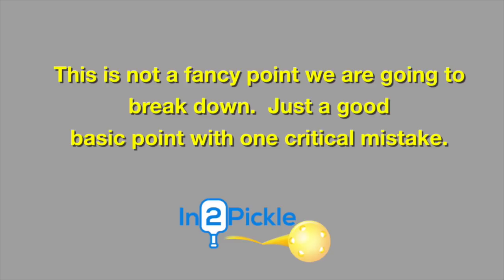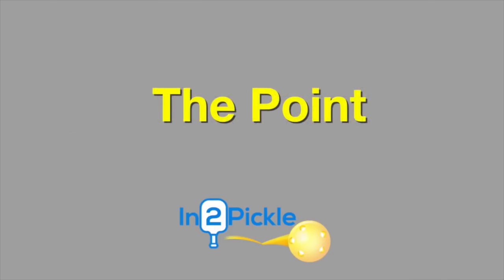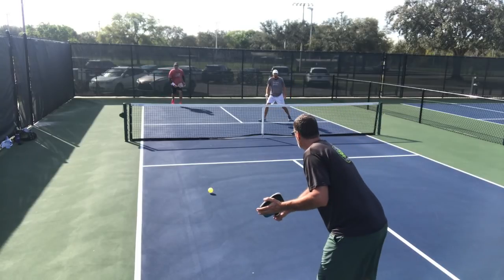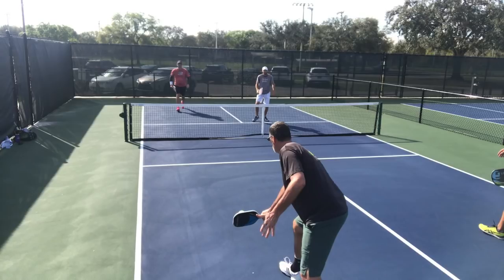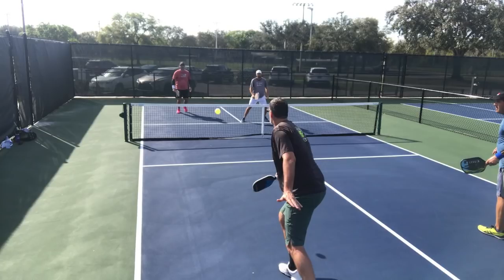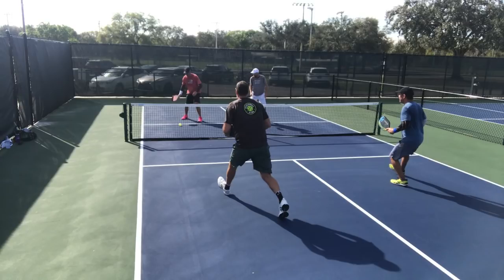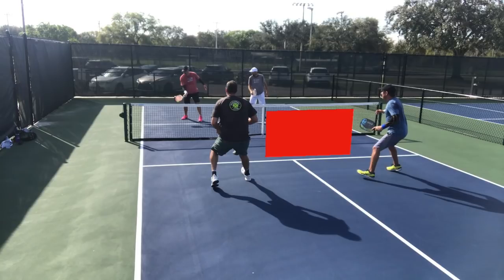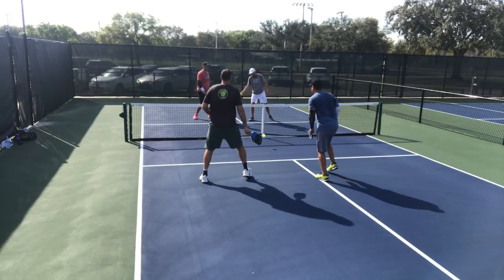In2Pickle - Moving towards the pickleball - Pickleball Point Breakdown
As you play pickleball, it is important to keep ball location in mind.  If the ball is played to your left, then your pickleball movement should have a leftward bend to it.  In this video, we break down a pickleball point in a recent U.S. Open tuneup match you will see how my movement forward followed the wrong angle opening a hole in our defense and allowing our opponents to win the point.

This is a series where we will be breaking down basic pickleball points (not fancy shots like the Erne or ATP).  Our objective is to use the point as a visual aid to illustrate optimal and sub-optimal shots, court movement, and pickleball strategies.  This sort of visual aid can help you identify the good (and the bad) in your own game.

Thanks to Tom, Tyson, and Scott for the games and for providing the footage we use here.

Let us know of any subject you would like to see covered below.

In2Pickle Instructional Videos
Pickleball
Improvement series
Point Breakdown – Moving Towards the Ball